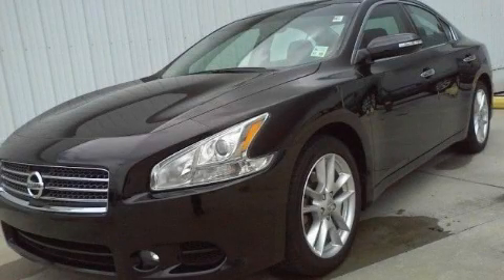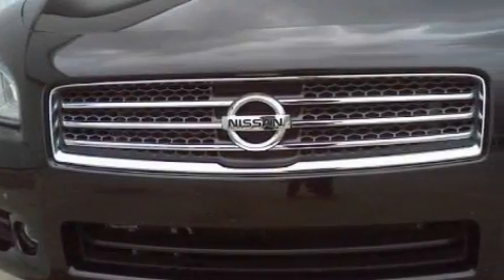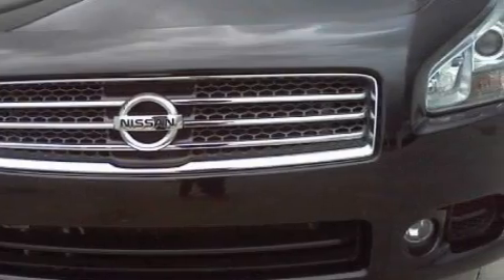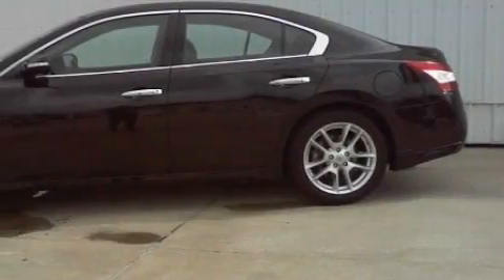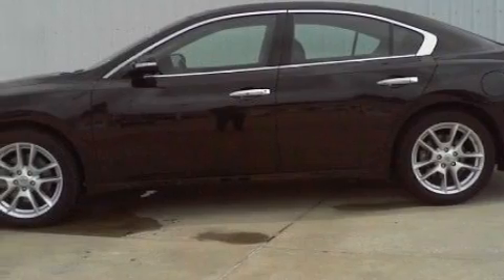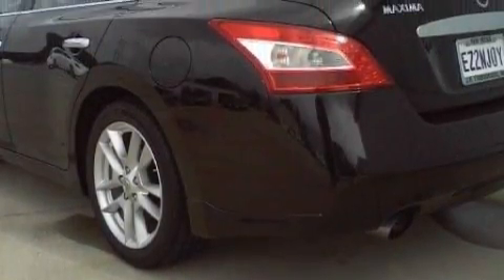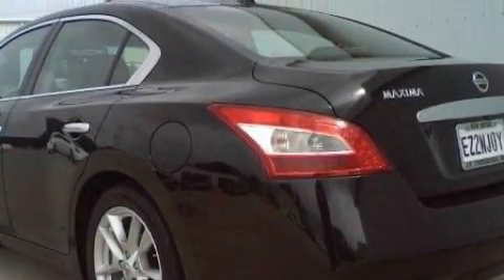2009 Nissan Maxima St. Martinville LA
Year: 2009
 Make: Nissan
 Model: Maxima
 Engine: V6 3.5 Liter
 Trans.: CVT Automatic
 Exterior: AE Black
 Miles: 23,974
 Interior: AE Black

 2009 Nissan Maxima New Iberia LA